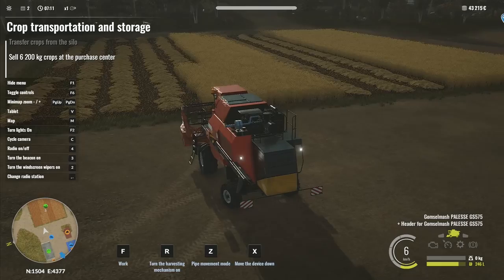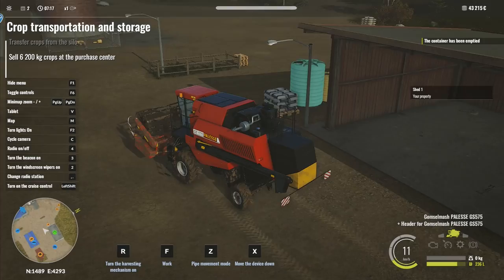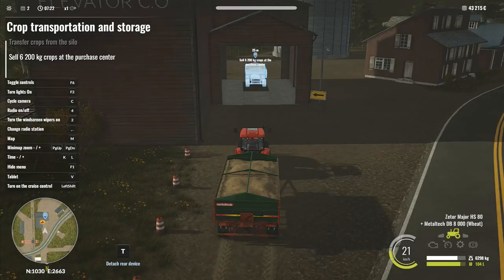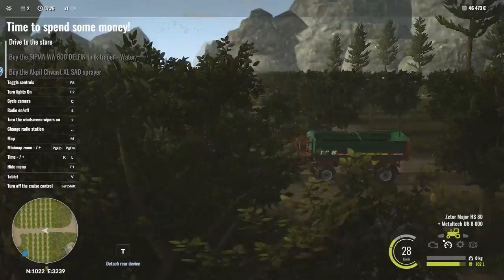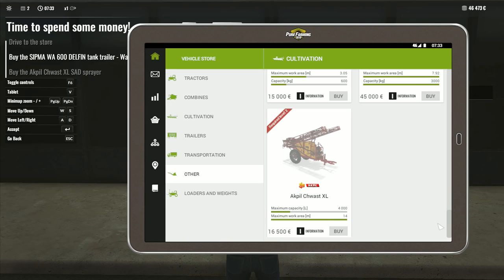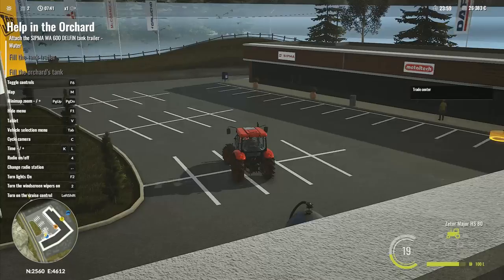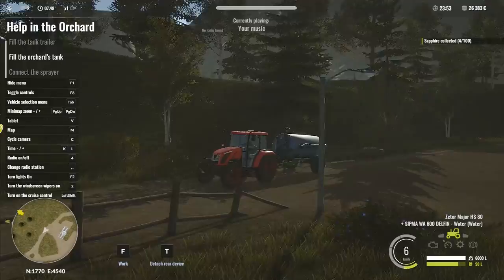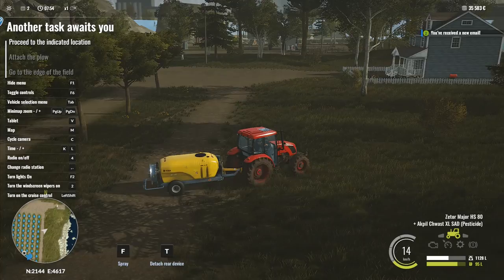Let's Play Pure Farming 2018 #3: Orchard Sprayer!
Pure Farming 2018 is a brand new farming game that's just been released!
After we finish our first harvest, we're selling a few grains, and then we've got some new tasks to take care of.  Some new purchases to make, and then one of the neighbours wants us to spray his orchard for him, which earns us a nice amount of extra cash to help keep the farm running!

FARMING GOES GLOBAL!

Use the latest technology and state-of-the-art licensed machines to manage all aspects of modern farming. Travel between Europe, Asia, and both Americas to plant region-specific crops such as hemp, coffee beans, and olives. Farm your way thanks to three unique game modes tailored to both simulation veterans and newcomers to farming games.

All-In-One - Try your hand at almost every imaginable aspect of modern farming, such as animal husbandry, orchards, greenhouses, field cultivation, green energy and more.

100% Licensed Machines - Drive faithfully recreated farming vehicles from such industry leaders as Zetor, Landini, McCormick, Gregoire, DAF, Mitsubishi, and many more. Reproduced down to the smallest detail, including their weight and physics, the machines will offer a realistic, in-depth experience of running a modern farm.